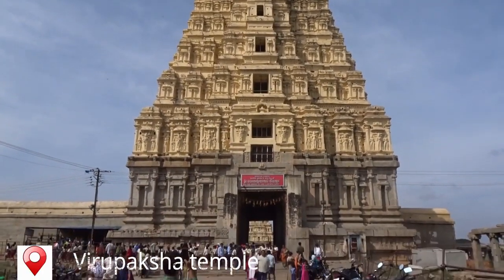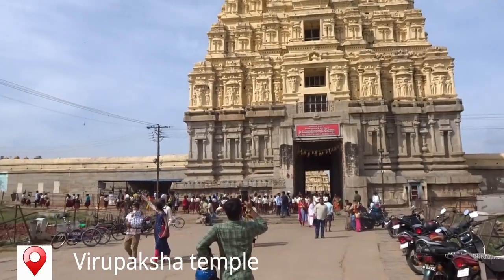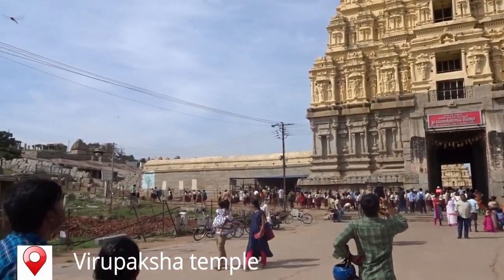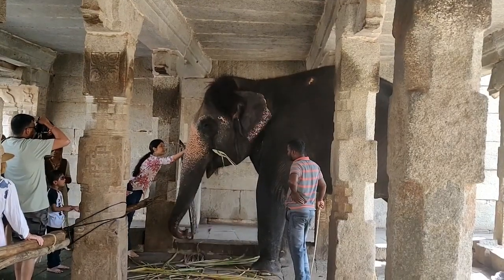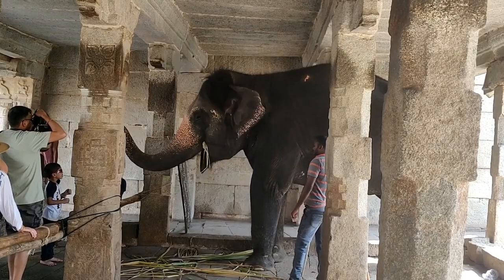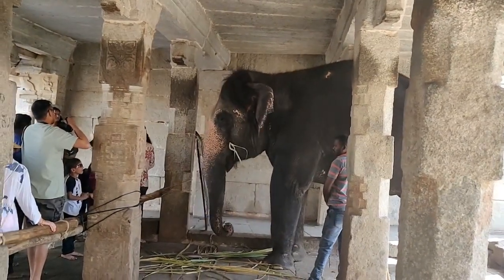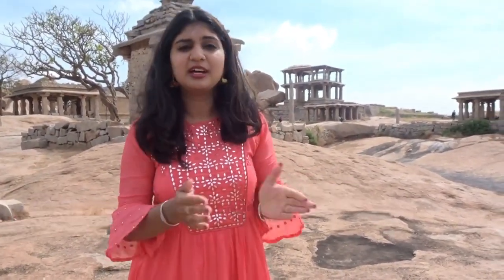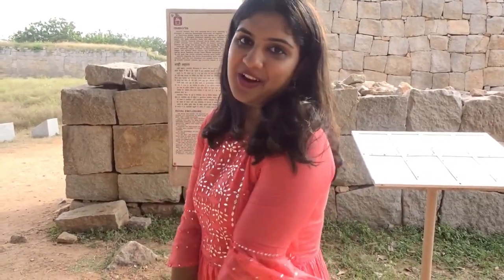Places to visit in Hampi Vlog 2 Hampi